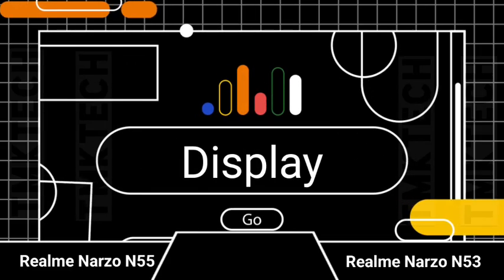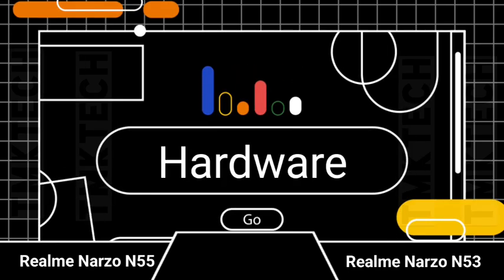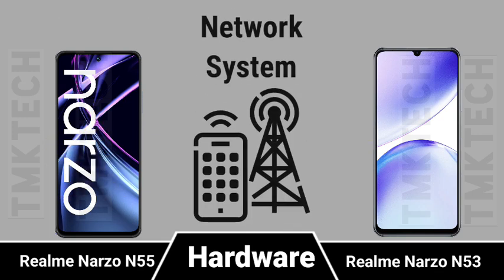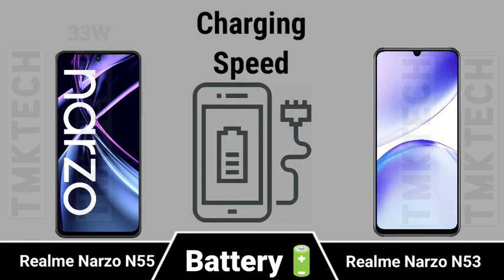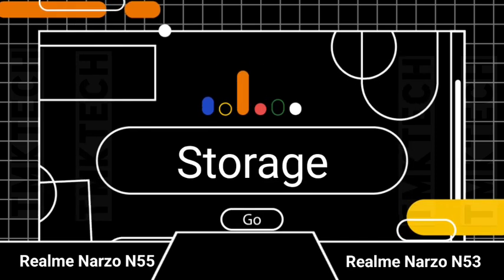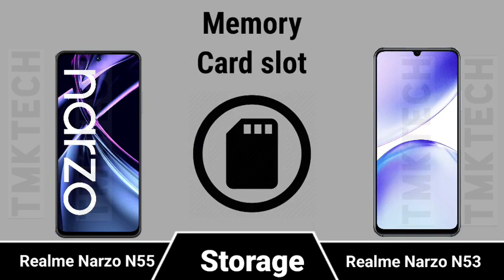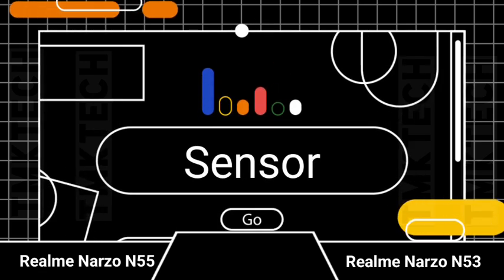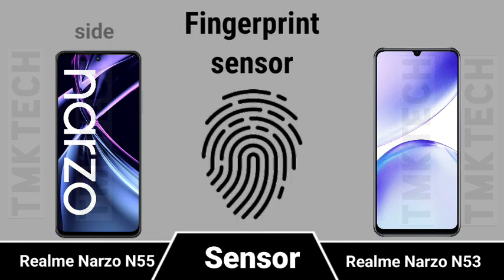Realme Narzo N55 vs Realme Narzo N53